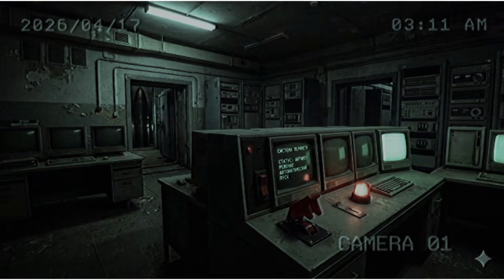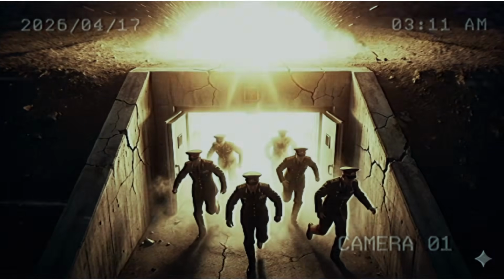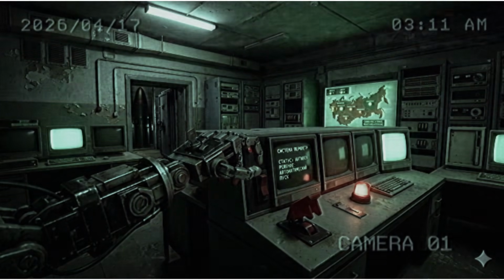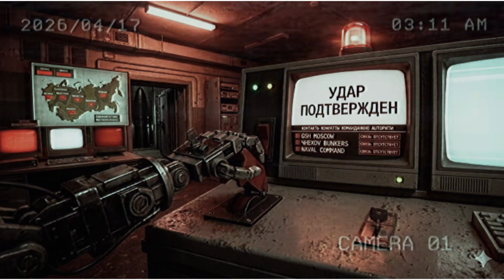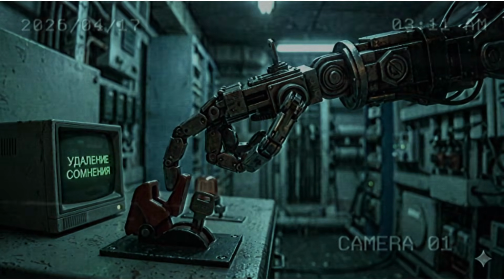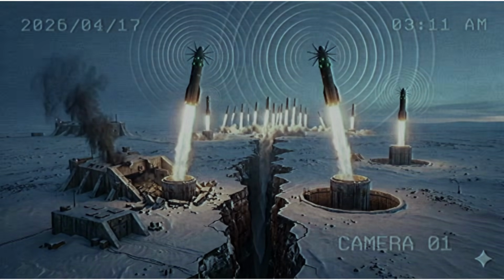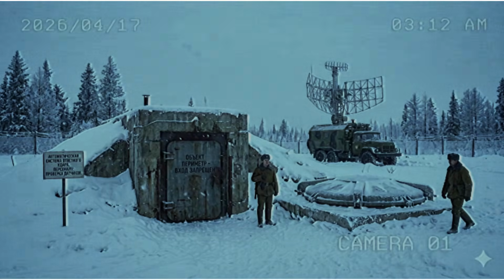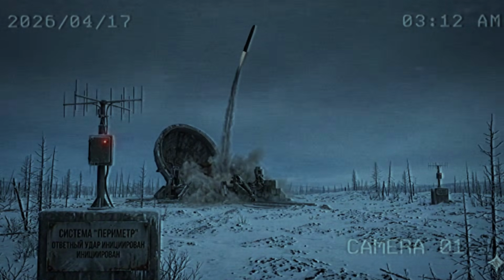Dead Hand System: The Machine That Could Launch Nuclear War Alone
What if a machine could decide to launch nuclear missiles… without any human involved?

During the Cold War, the Soviet Union built a system called Perimeter, also known as the “Dead Hand.” Its purpose was simple but extreme: if nuclear explosions were detected and leadership was gone, the system could trigger a full retaliation automatically.

No president.
No generals.
No command center.

In this video, you will understand:

Why this system was created
How it worked in simple terms
Why it removed humans from the final decision
The risks of automation in nuclear warfare

Some details are still classified, but what we know is enough to raise serious questions about control, safety, and technology.